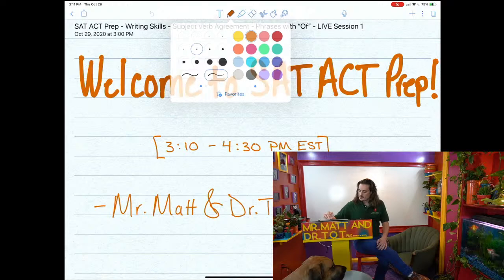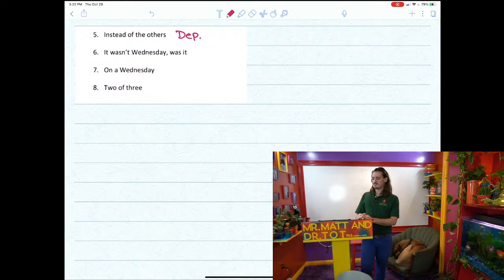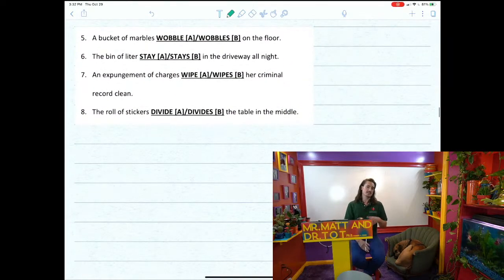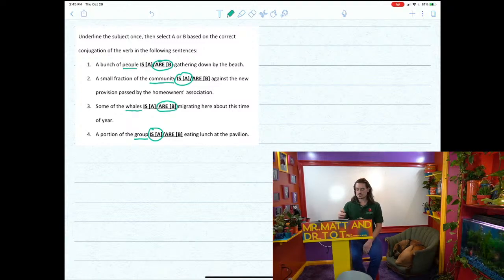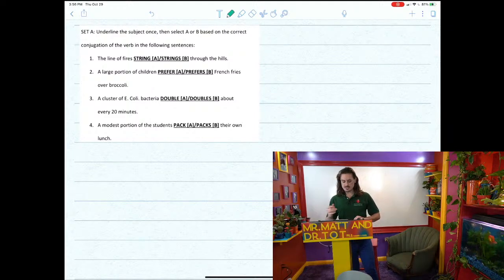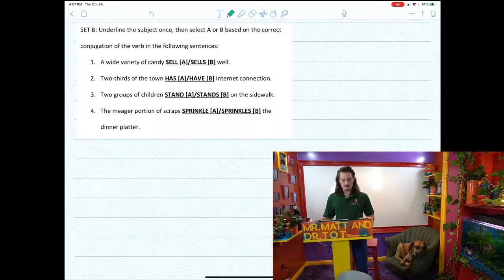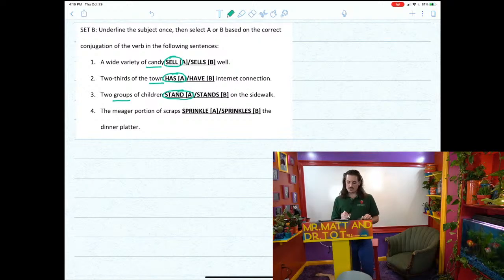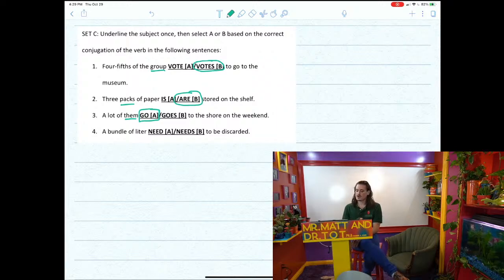SAT ACT Prep - Writing Skills - Subject Verb Agreement - Phrases with "Of" - LIVE Stream 1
Writing Skills
Grammar - Subject/Verb Agreement
Phrases with "Of"

In this stream, we will review two grammar rules pertaining to subject-verb agreement in sentences containing phrases with the word "of." The first is a general rule that governs most phrases, while the second rule is a specific exception regarding phrases that refer to a portion, fraction, percentage, or some part of a larger group, etc.

SAT ACT Prep Writing Skills sessions are streamed every Thursday 3:00 to 4:30 PM EST.